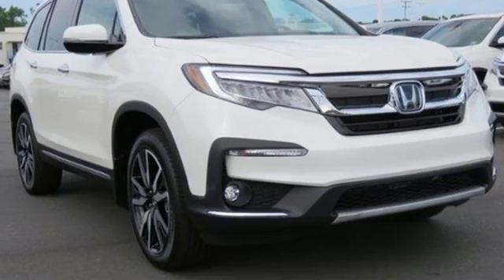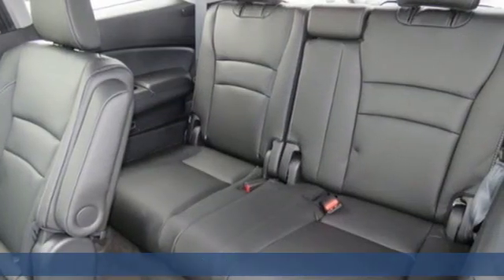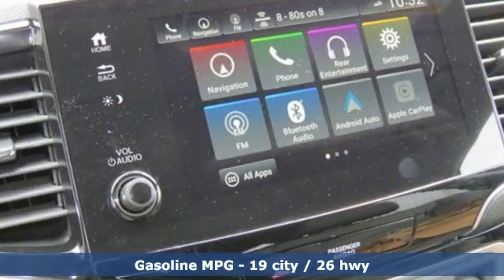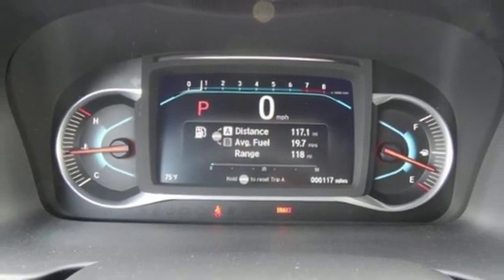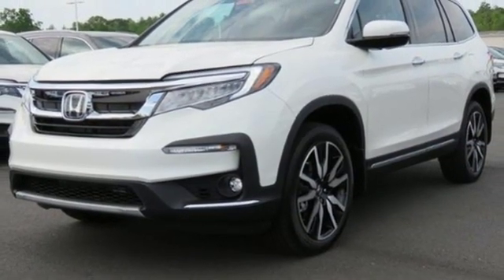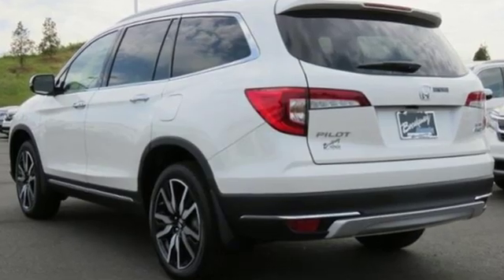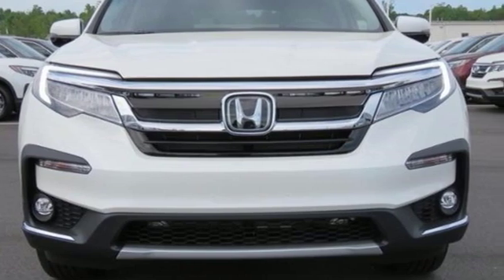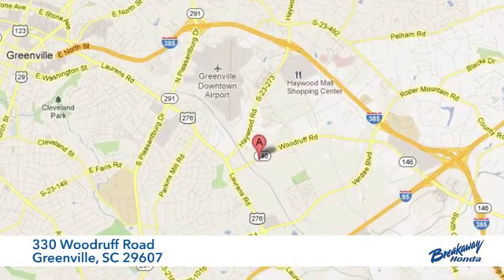New 2019 Honda Pilot Greenville SC Easley, SC #191760 - SOLD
Year: 2019
Make: Honda
Model: Pilot
Trim: Elite
Engine: 3.5L V6 24V SOHC i-VTEC
Transmission: 9-Speed Automatic
Color: White
Interior: Blk Perforated Lth-Trmmed
Stock #: 191760
VIN: 5FNYF6H01KB068322

Address:
330 Woodruff Road